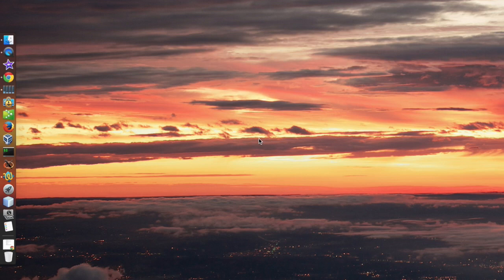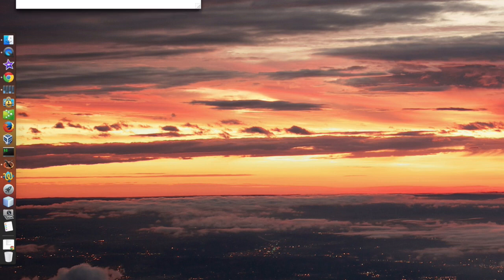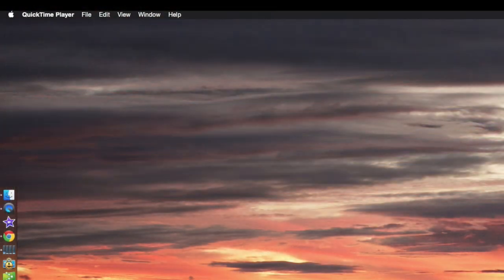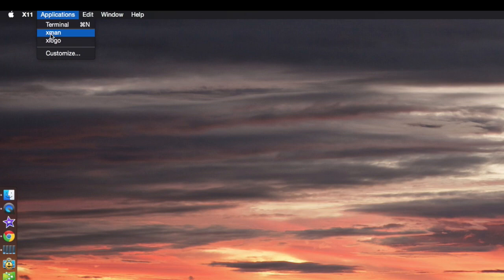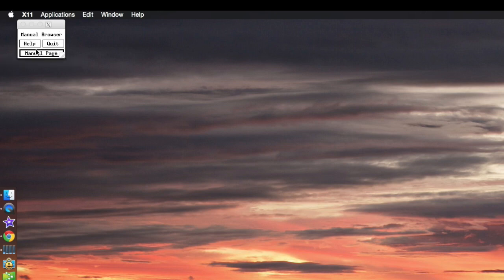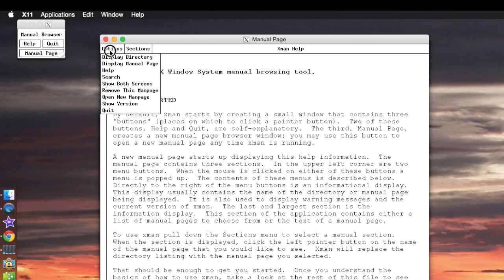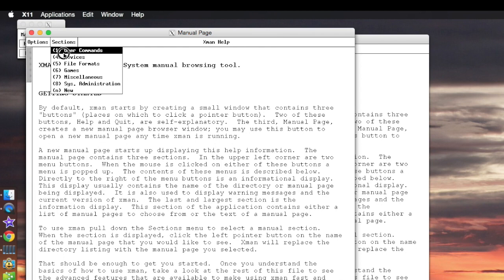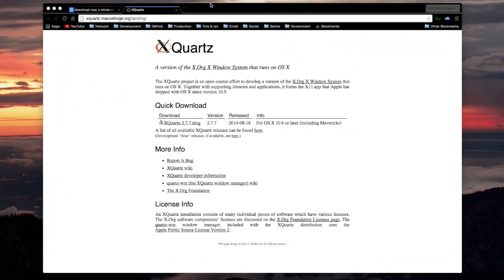X11 and dialog and xdialog unix for bash scripts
This video is about X11 and dialog and xdialog unix for bash scripts